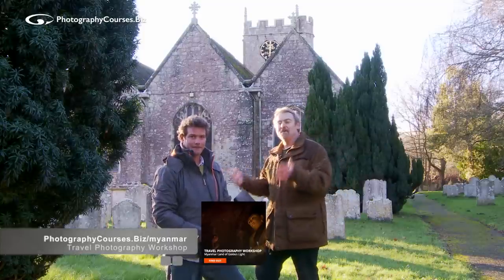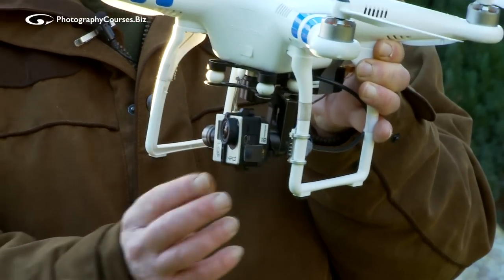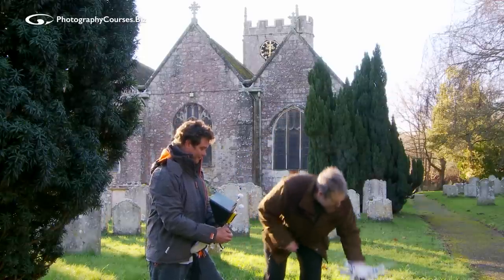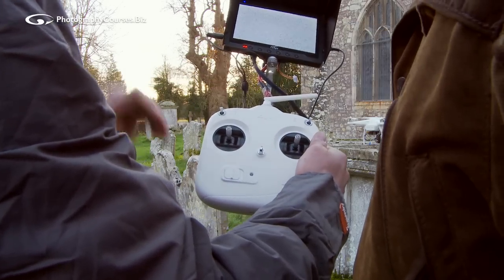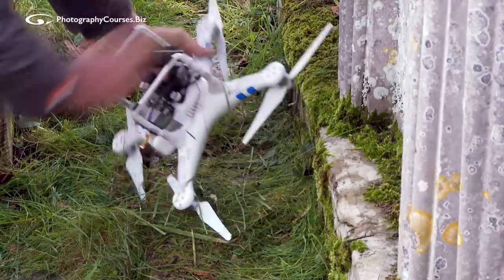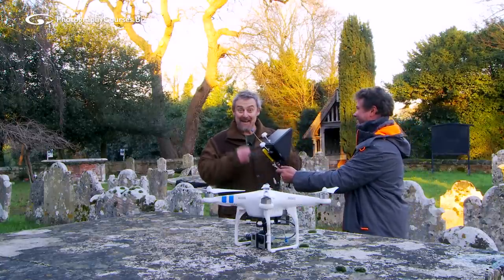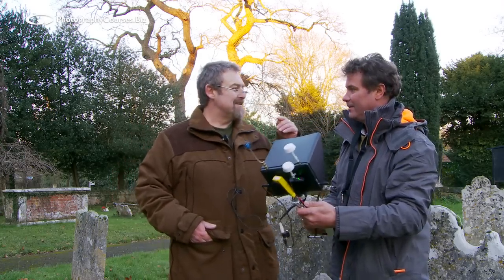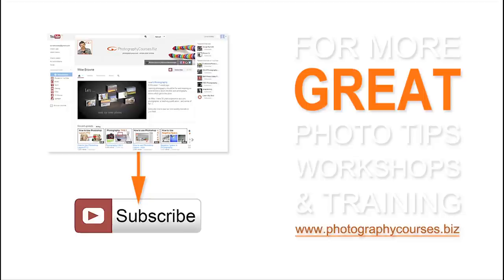Mike Browne 1st time flying a Photography Drone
I’ve never used a drone but luckily I know a man who’s been flying drones commercially for many years, my Asia workshops Partner Simon Taplin, who kindly offered to give me a crash course flying lesson and introduce me to what’s involved.

It’s all too easy to get carried away with the excitement of a new toy too. Being the big kid that I am I was so excited to fly a drone, I completely forgot to ask Simon how to stop it! Luckily we were somewhere it didn’t matter - and the little DJI drone is remarkably tough!

Mike Browne